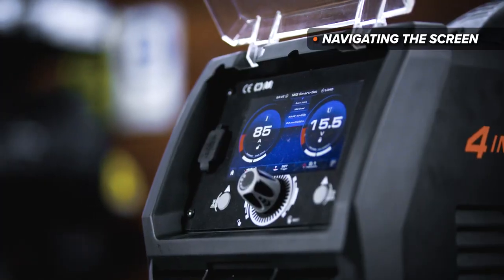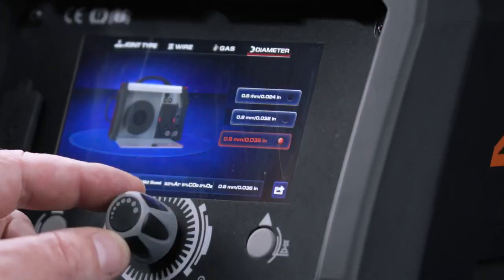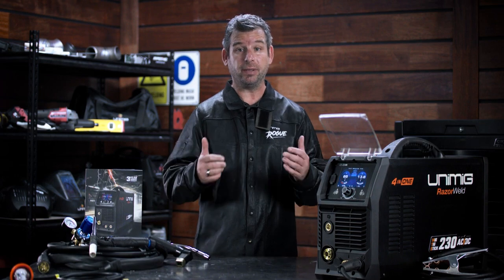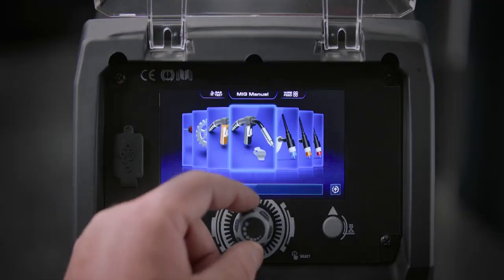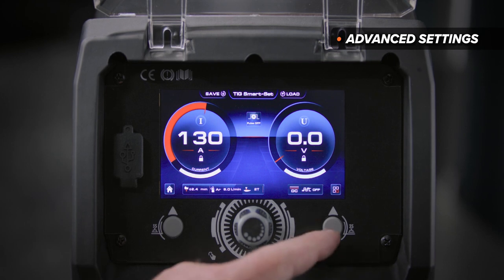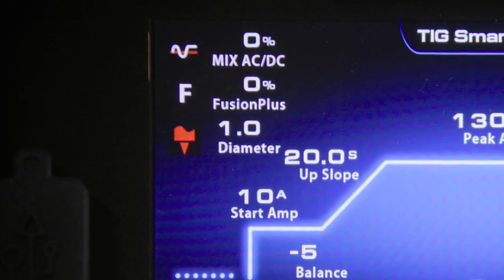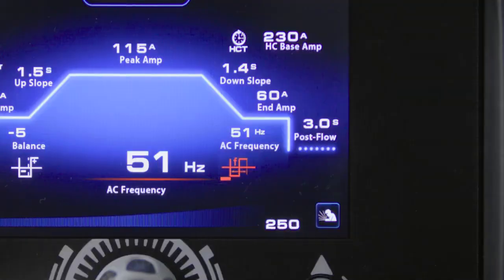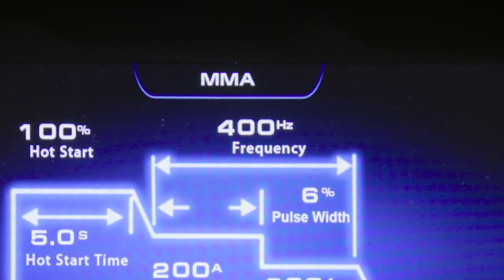RAZOR MULTI 230 AC DC Full Setup Guide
The new RAZOR MULTI 230 AC/DC 4-in-1 is here. As the latest and greatest addition to our RAZOR line, this machine can do any kind of welding you need it to. MIG, High-Frequency AC & DC TIG, Pulse TIG, as well as STICK, no matter what you’ve got planned, the RAZOR MULTI 230 AC/DC can do it.